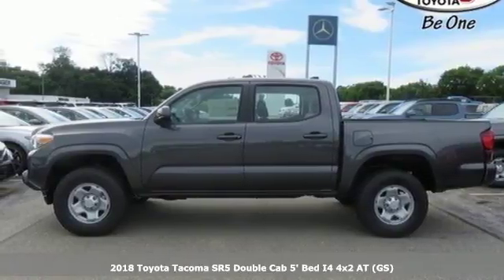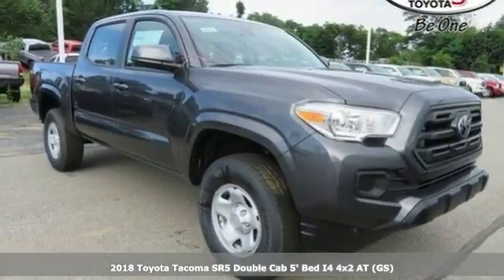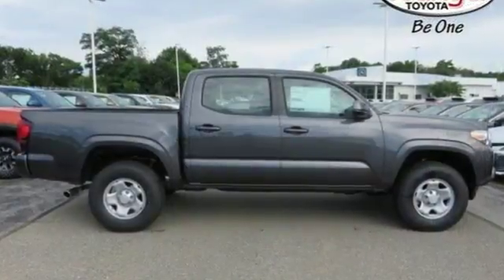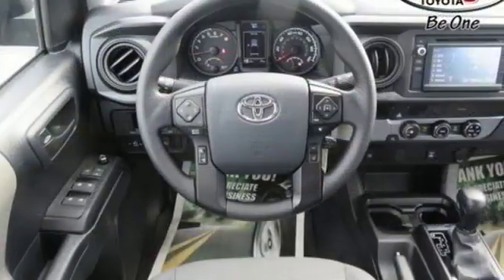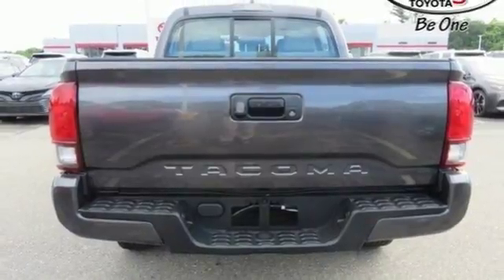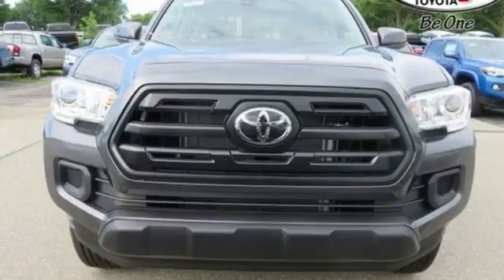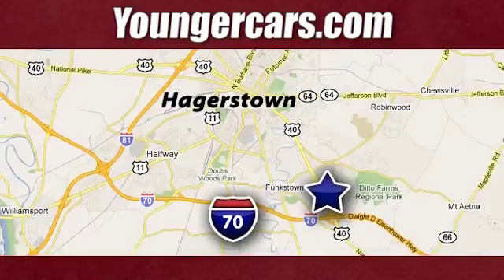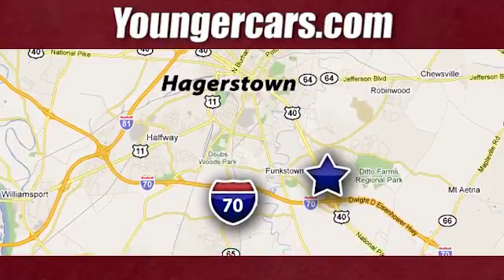New 2018 Toyota Tacoma Frederick MD Hagerstown, WV T2803700 - SOLD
Year: 2018
Make: Toyota
Model: Tacoma
Trim: SR Double Cab 5' Bed I4 4x2 AT
Engine: 4 Cyl. 2.7 L
Transmission: Automatic
Color: Magnetic Gray Metallic
Stock #: T2803700
VIN: 5TFAX5GN5JX122568
New Price! Magnetic Gray Metallic 2018 Toyota Tacoma SR RWD 6-Speed Automatic 2.7L I4 DOHC 16VPriced below KBB Fair Purchase Price! Price includes: $1,000 - TMS Customer Cash - CAT. Exp. 07/09/2018 The 2018 Toyota Tacoma delivers unwavering capability and the style to match. Chiseled lines and muscular fenders help show off Tacomaa€TMs strength, and the available hood scoop with aggressive grille tease at the power that hides under the hood. Its interior offers soft-touch materials to boost your comfort. Tacoma Limited adds new leather-trimmed seating surfaces for the ultimate in tough sophistication. An available 4.2-inch color Multi-Information Display helps keep an eye on the information you want. Customize it to show mpg, song selection, individual tire pressure, and more. When backing up you need to see whata€TMs behind you. The standard backup camera mounted in Tacomaa€TMs tailgate helps you see an image of what is behind you on the available 7-inch high-resolution display. New high-strength steel is used in the construction of every Tacoma, helping ensure its toughness. Stronger and lighter than conventional steel, this hot-stamped high-strength alloy optimizes safety and performance. Ready to hear her roar? Tacomaa€TMs available Atkinson-cycle 3.5L V6 with direct injection is all-new and gives you the muscle you want. Ita€TMs got more power with 278HP and 265 lb.-ft. of torque at 4600rpm. The powerful 3.5L V6 and available Tow Package help the Tacoma tow up to 6,800 lbs. or carry a payload of up to 1,440 lbs. Tacomaa€TMs TRD Off-Roada€TMs Crawl Control is here to help you conquer the off road. This advanced system automatically modulates the throttle and brakes on five low-speed settings. Every Tacoma comes standard with our Star Safety System, an advanced integration of safety technologies including Vehicle Stability Control, Traction Control, Anti-lock Brake System, Electronic Brake-force Distribution, Brake Assist, and Smart Stop Technology.

Be One!

Address:
1945 Dual Highway